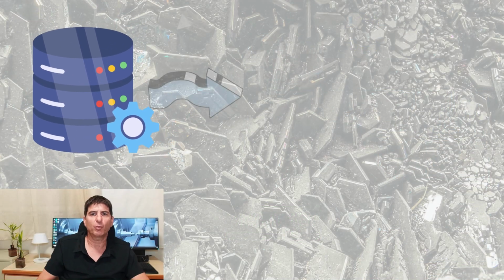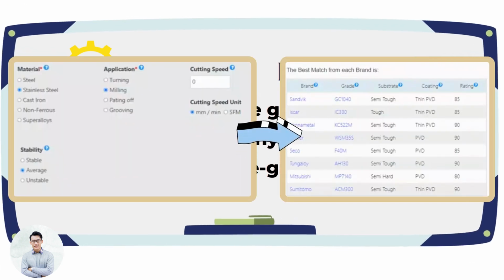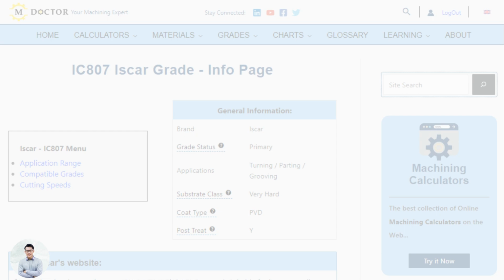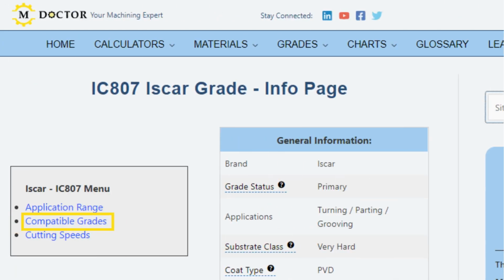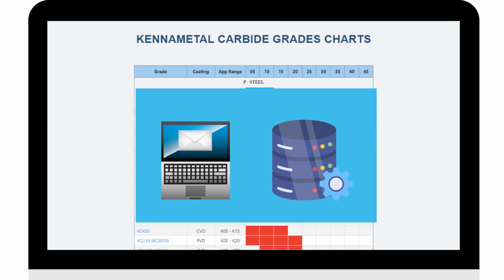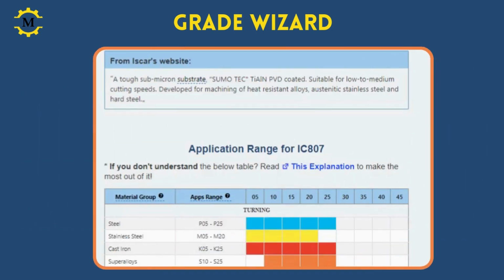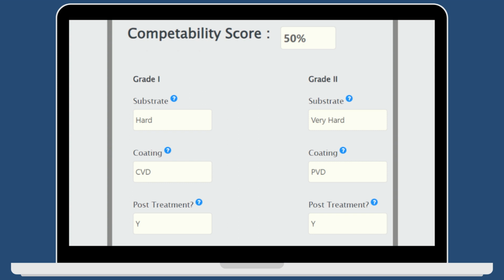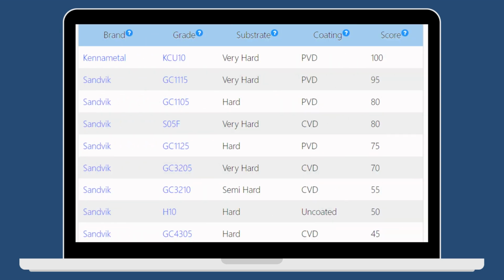Carbide Grades - How to use the Machining Doctor - Episode 3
Topics covered in this episode:

0:00 - Introduction
2:48 - Grade Pages - Full technical data for a Carbide Garde
4:18 - Brand Pages - List of grades per brand
5:19 - Online Tools - Advanced tools for carbide grades
8:51 - Summary

The Machining Doctor website has multiple sections with numerous options. Our "How to Use" series will delve into each area to guide you on the best way to use the platform.

This episode explains how to read and make the most out of the information we provide about carbide grades.